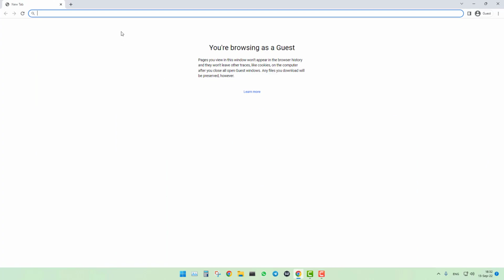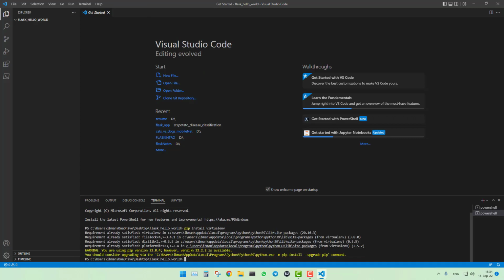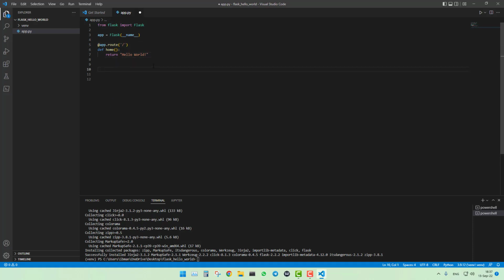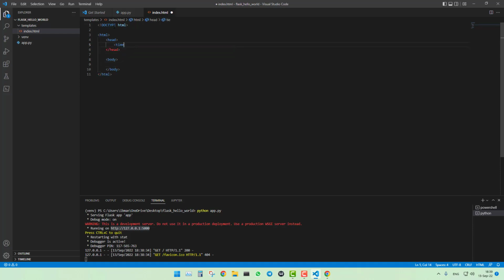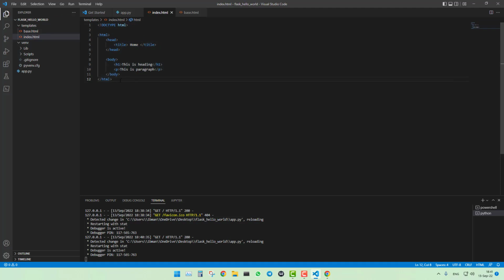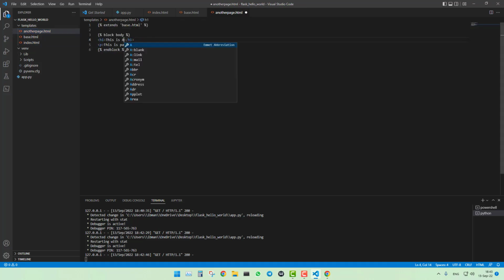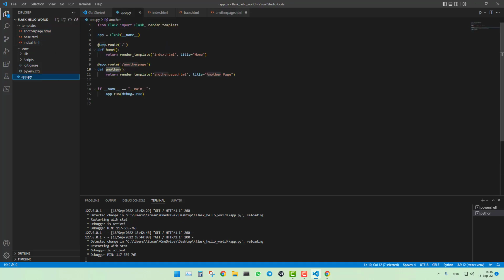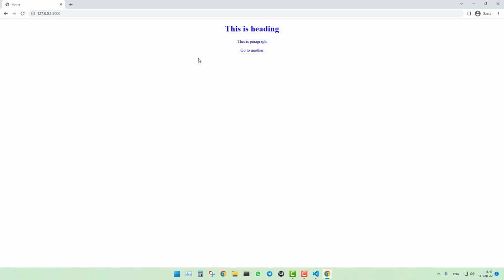Build Your First Python Flask App - Beginner Guide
This is a quick introductory video on building web application using python flask.

Prerequisites:
- Basics Python
- Basics HTML and CSS

Timestamps:
0:00:00 Visual Studio Code
0:00:53 Create Application Folder
0:01:27 Set up Virtual Environment
0:03:13 Initiate App
0:04:07 Routing
0:05:44 Templating and Jinja Syntax
0:12:35 Linking CSS